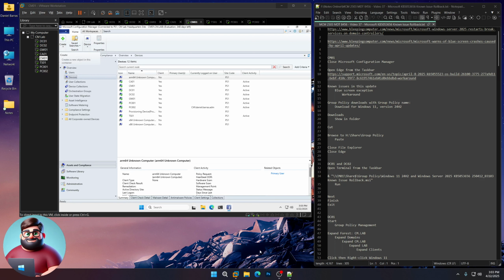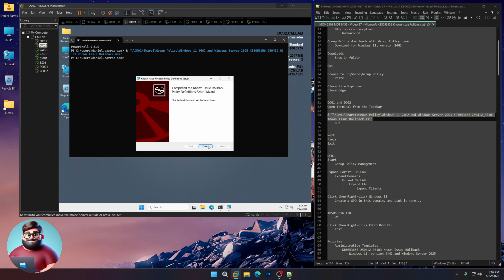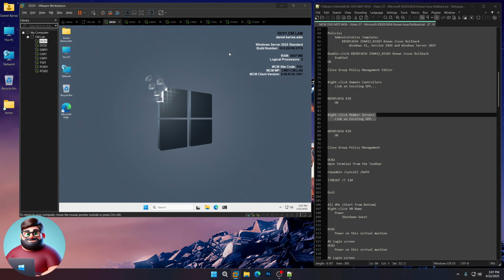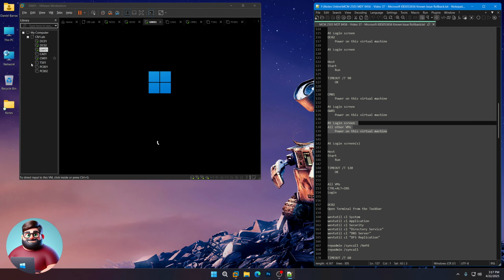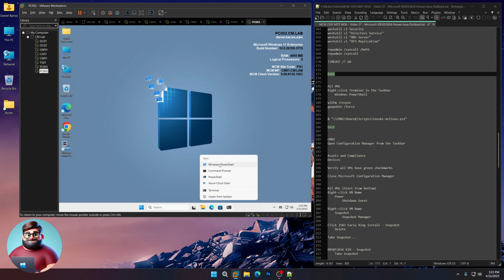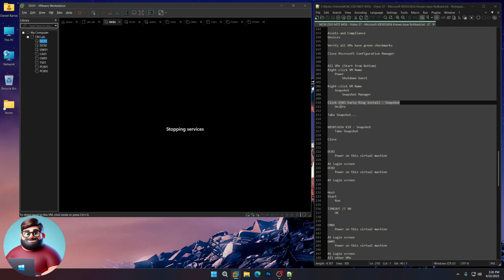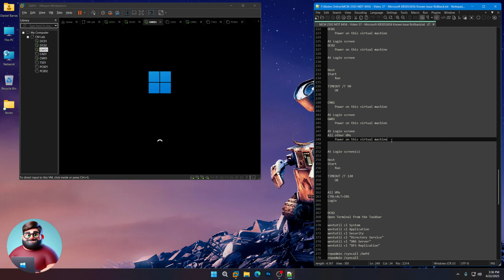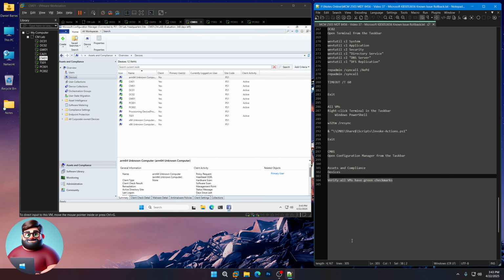MCM 2503 & MDT 8456 - Video 37: Microsoft KB5053656 Known Issue Rollback